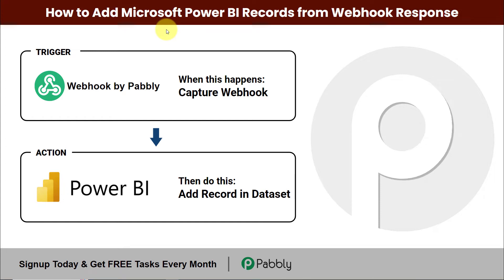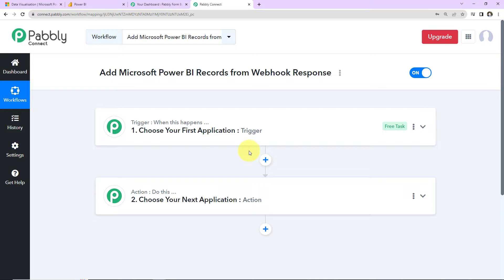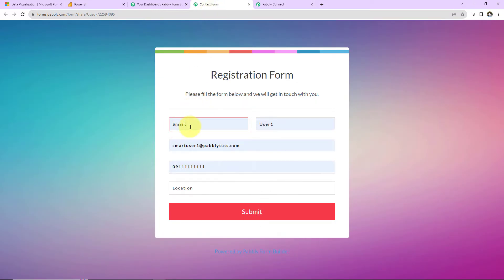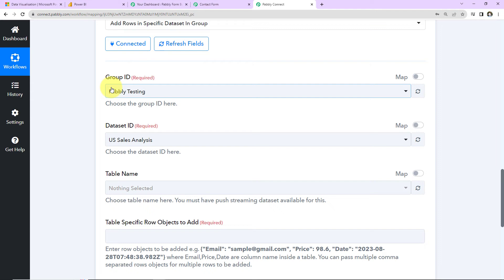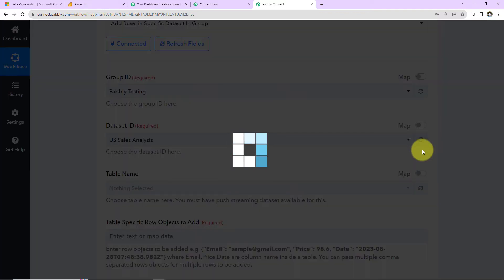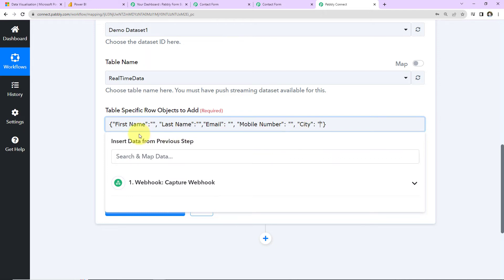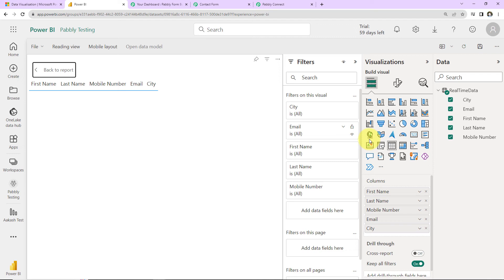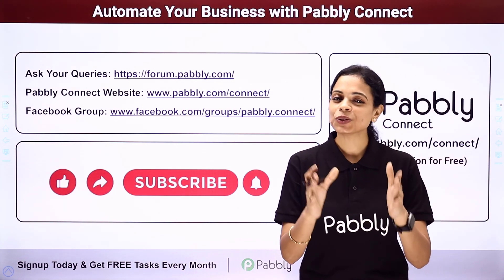How to Add Microsoft Power BI Records from Webhook Response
In this video, we'll show you how to Connect Webhooks and Microsoft Power BI using Pabbly Connect, with this integration you can  add Microsoft Power BI Records from Webhook Response and graphically visualize that data. Here's how the automation works:

1. Extract Data from Webhook Response: Efficiently extract the relevant data from the webhook response, including the data fields you want to import into Power BI.

2. Connect to Microsoft Power BI: Configure Pabbly Connect to connect to your Microsoft Power BI account. You'll need to provide your Power BI API credentials.

3. Create Data Dataset in Power BI: Within your Microsoft Power BI account, set up a dataset to receive the data from the webhook response. Define the schema and fields you want to import.

4. Map and Send Data to Power BI:Map the data extracted from the webhook response to the corresponding fields in your Power BI dataset using Pabbly Connect.
Once mapped, Pabbly Connect will automatically send the data from the webhook response to your Power BI dataset.

5. Visualize Data in Power BI:In Microsoft Power BI, create reports, charts, and dashboards to visualize and analyze the data imported from the webhook response.
Design custom visualizations to gain insights and make data-driven decisions.

1. Automation: Pabbly Connect offers automation capabilities that can help you automate mundane and repetitive tasks. This allows you to save time, money and resources.

2. Integration: Pabbly Connect provides a wide range of integrations so that you can connect different web services with each other. This helps you to create smarter workflow processes and make your business more efficient.

3. Security: Pabbly Connect takes security seriously and provides an industry-standard security system to protect your data and applications.

4. Scalability: Pabbly Connect is highly scalable and allows you to easily add new applications and services to your workflow.

 5. Cost-effective: Pabbly Connect is cost-effective and provides plans for different business sizes.